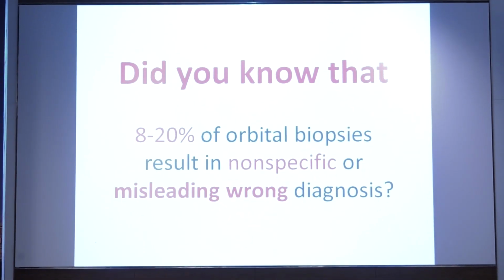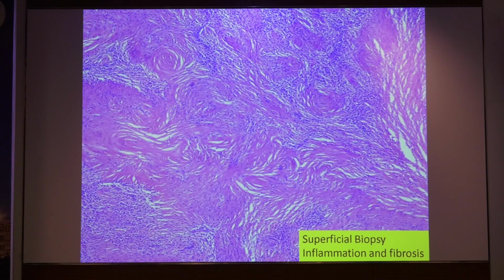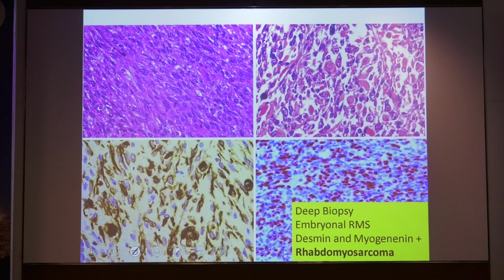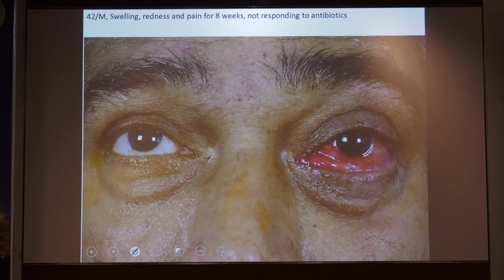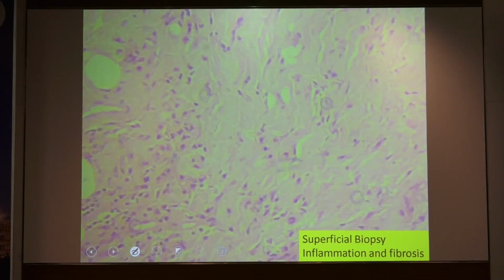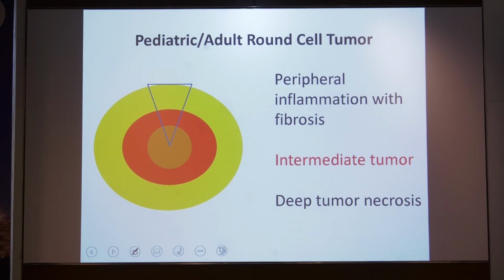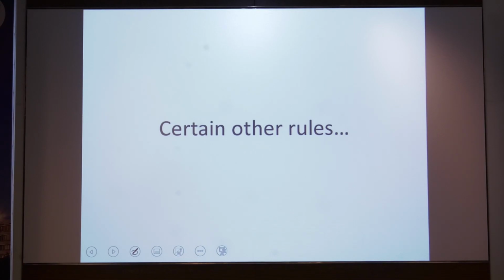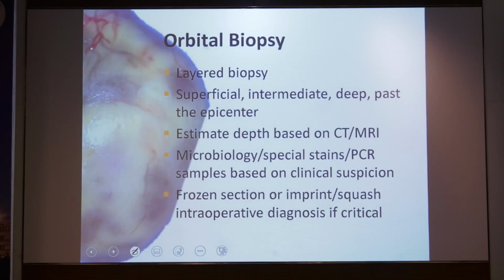AIOC2022 GP123Dr SANTOSH G HONAVAR Orbit Eye see what the mind knows